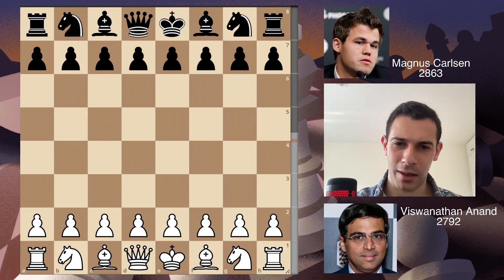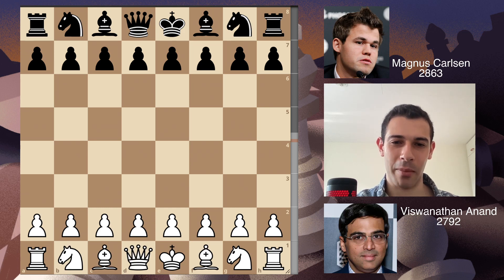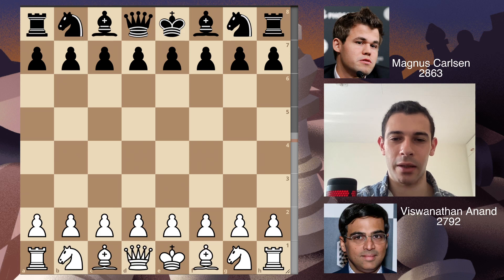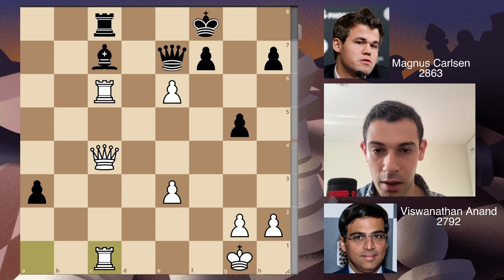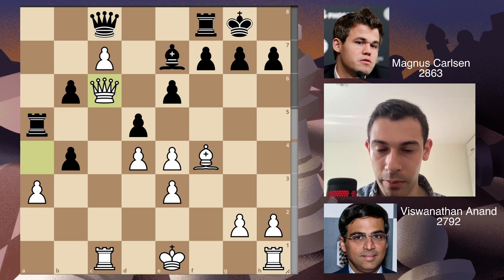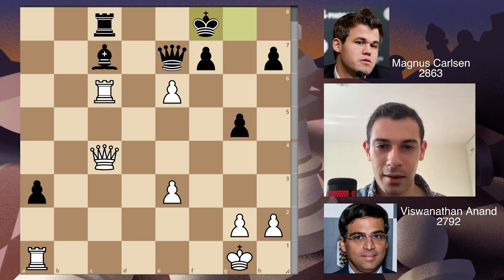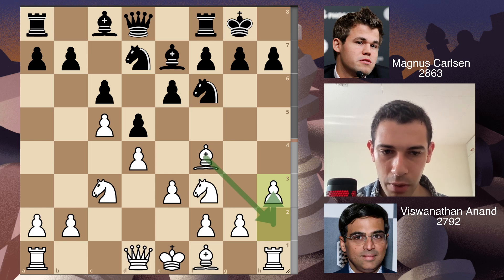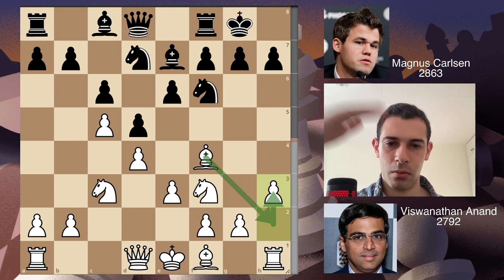Anand CRUSHED Carlsen without even having to think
Wassup guys.

I am a medical student and a chess player based in Sweden. My current ELO is 2082
I am here to share my love for chess and hopefully teach you a thing or two about the game but I would also love to learn from you.